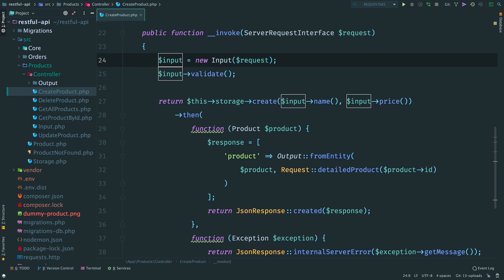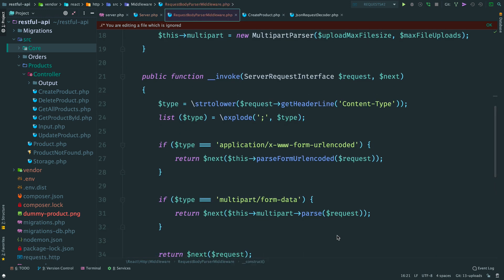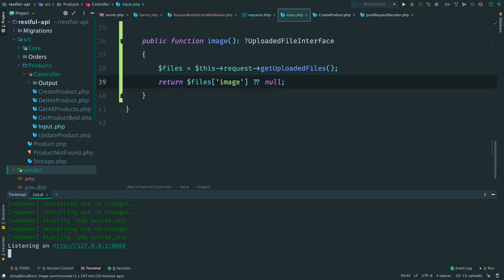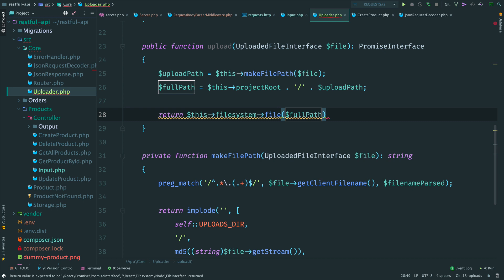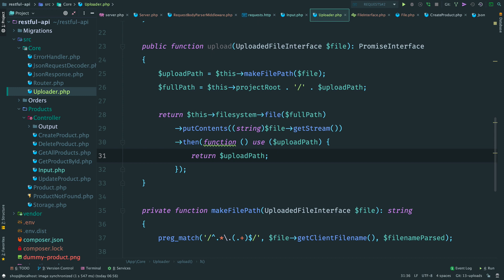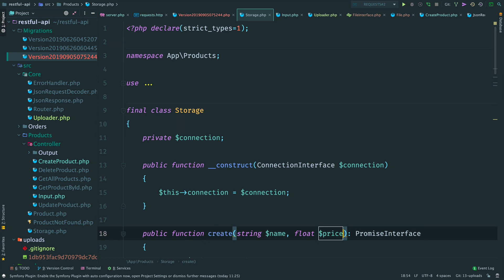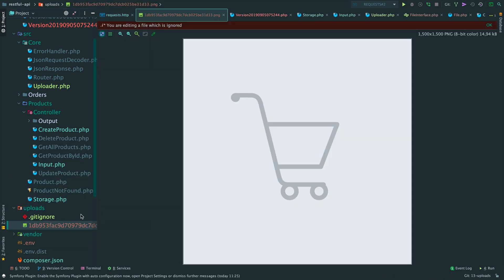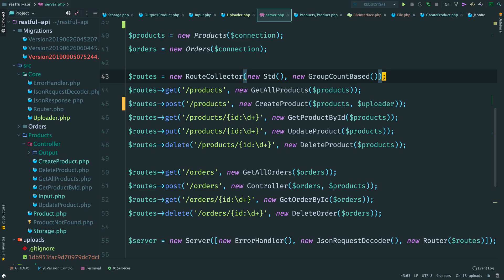Uploading Images | Creating a RESTful API with ReactPHP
We are already storing data in our database but what about files? Let's upload images!